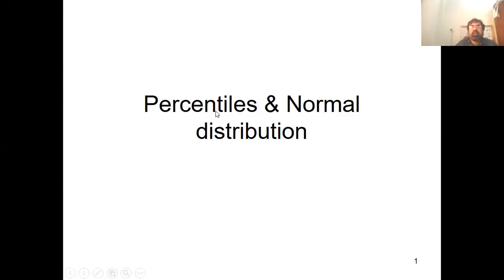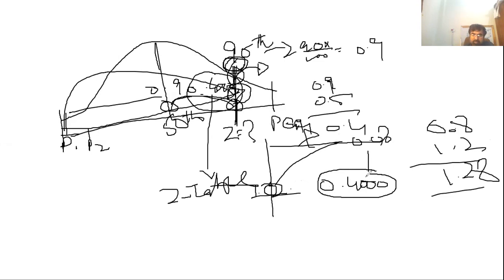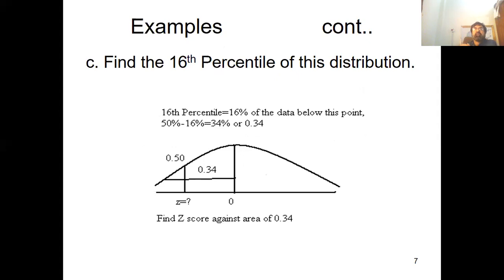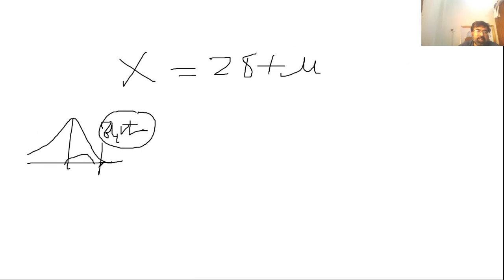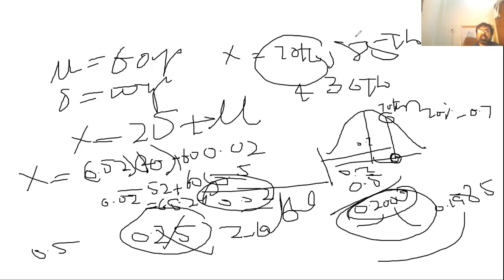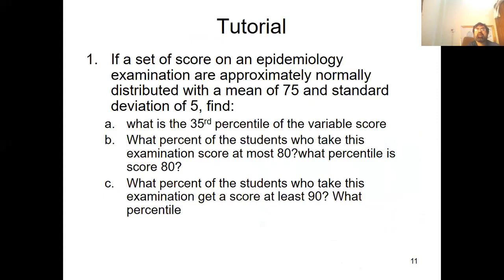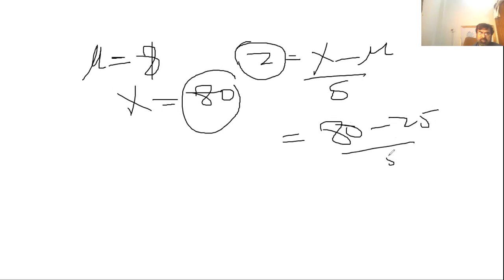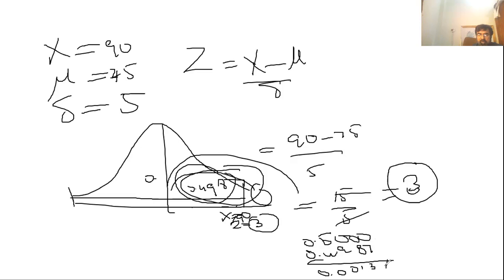percentile and normal distribution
this lecture contains definition of percentile, explanation with examples, relationship of normal distribution and percentile and calculation of individual score from Z-score and percentile. Moreover, daily life examples have been given for explaining this concept. must watch and understand